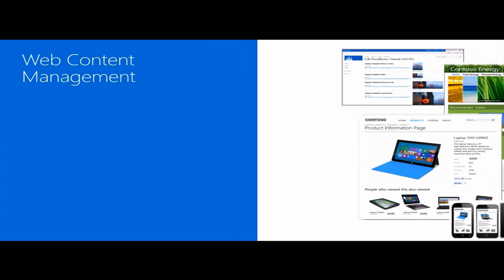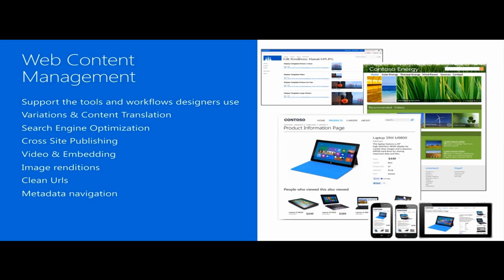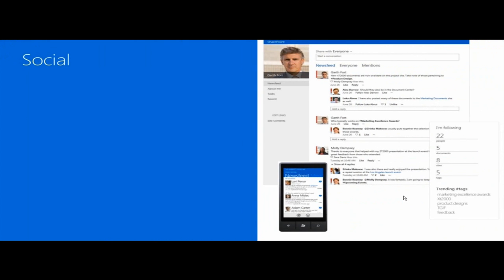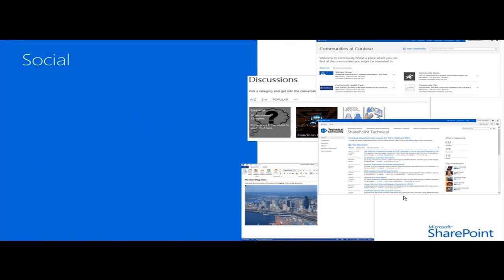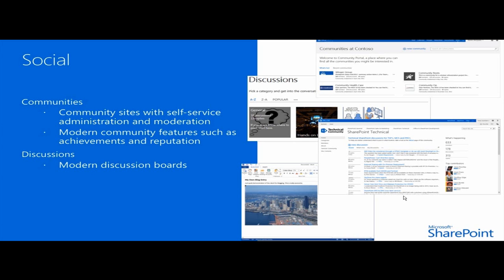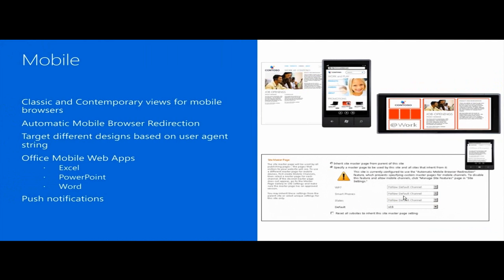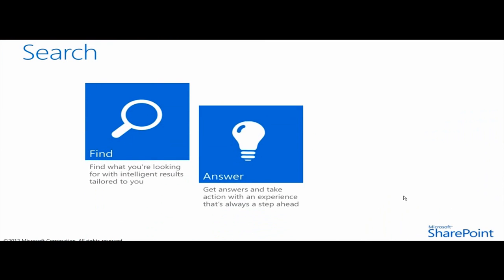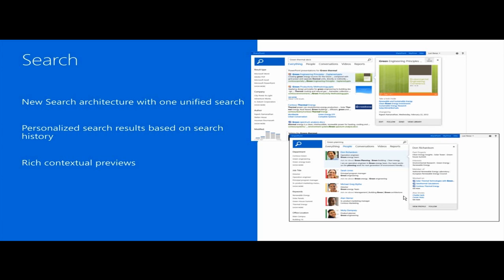Overview of SharePoint 2013 Features and Scenarios for IT Pros Part 5 - EPC Group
* SharePoint Server 2013, SharePoint Server 2010, and SharePoint 2007: Review,
  Architecture Development, Planning, Configuration & Implementations, Upgrades,
  Global Initiatives, Training, and Post Go-live Support with Extensive Knowledge
  Transfer

* Health Check and Assessments (Roadmap Preparation to Upgrade to 2013 or 2010) -
  Including Custom Code & Solution Review

* Enterprise Metadata Design, Taxonomy | Retention Schedule Development |
  Disposition Workflow, and Records Management Implementations

* Roadmap, Requirements Gathering, Planning, Designing, and Performing the Actual
  Implementation

* Best Practices Consulting on SharePoint 2013, 2010, 2007 | EPC Group has
  completed over 725+ initiatives

* Intranet, Knowledge Management, Internet and Extranet-Facing as Well as Mobility
  (BYOD Roadmap), Cloud, Hybrid, and Cross-Browser | Cross-
  Platform Solutions for SharePoint 2013 / 2010 with Proven Past-performance

*Upgrades or Migrations of Existing Deployments or Other LOB Systems
  (Documentum, LiveLink, FileNet, SAP, etc.) using EPC Group's Proven Methodologies
  (On-Premises, Hybrid, Virtualized, or Cloud-Based Infrastructure Design)

* Custom Application, Feature, Master Pages, Web Parts, Security Model, Usability (IU),
  and Workflow Development (i.e. Visual Studio 2012)

* Key Performance Indicators, Dashboard & Business Intelligence Reporting Solutions
  (PerformancePoint 2013, SQL Server 2012, BI, KPIs, PowerPivot, Scorecards, Big
  Data Experts)

* Experts in Global \ Enterprise Infrastructure, Security, Hardware Configuration &
  Disaster Recovery (Global performance considerations, multilingual, 1mm+ user
  environment experience)

* Tailored SharePoint "in the trenches" Training on SharePoint 2013, 2010, 2007 as well
   as Project Server and Custom Development Best Practices

* Support Contracts (Ongiong Support your Organization's 2013, 2010, or 2007
  Implementations)

* SharePoint Roadmap & Governance Development: 6, 12, 18, 24 and 36 months |
  (Steering Committee & Code Review Board Development)

* Corporate Change Management & End User Empowernment Strategies

* EPC Group's WebpartGallery.com - Customized Web Parts Based off of "in the
  trenches" Client Needs